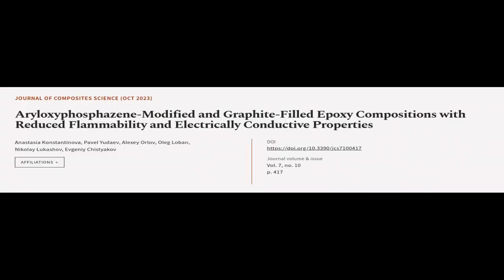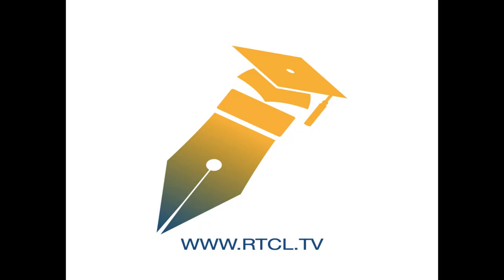Aryloxyphosphazene-Modified and Graphite-Filled Epoxy Compositions with Reduced Flamm... | RTCL.TV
### Keywords ###

### Article Attribution ###
Title: Aryloxyphosphazene-Modified and Graphite-Filled Epoxy Compositions with Reduced Flammability and Electrically Conductive Properties
Authors: Anastasia Konstantinova, Pavel Yudaev, Alexey Orlov, Oleg Loban, Nikolay Lukashov ,and Evgeniy Chistyakov

### Video Timestamps ###
0:00:00 - Summary
0:00:58 - Title
0:01:05 - Tail
0:01:10 - End